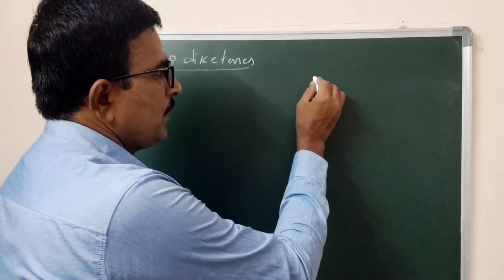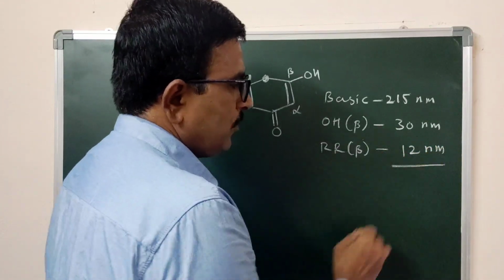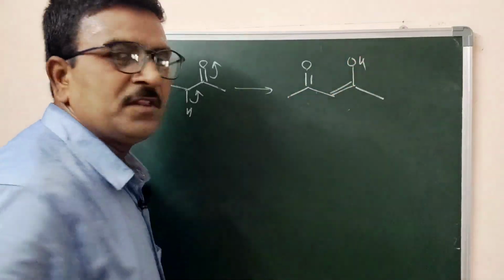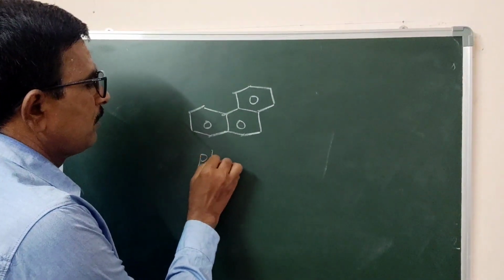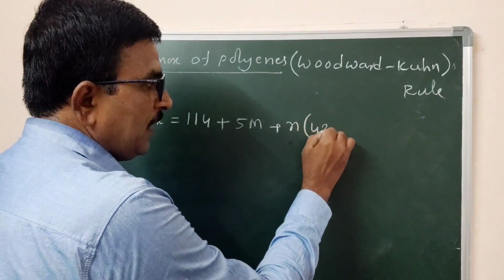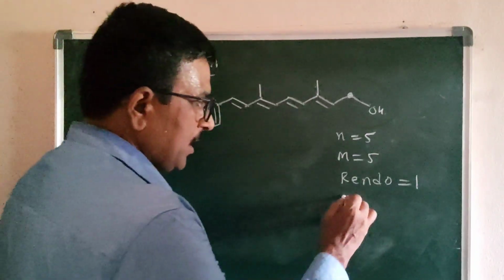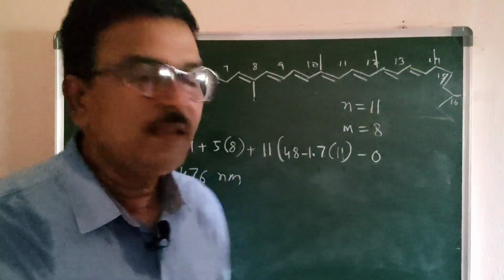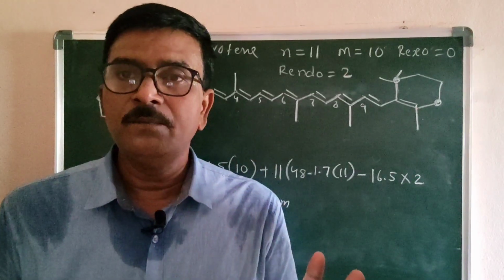UV SPECTROSCOPY (LECTURE-6) ||అల్ట్రావైయోలెట్ స్పెక్ట్రోస్కోపీ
This lecture includes, the calculation of absorption maxima of diketone, polynuclear aromatic hydrocarbons and polyenes.

Telangana University